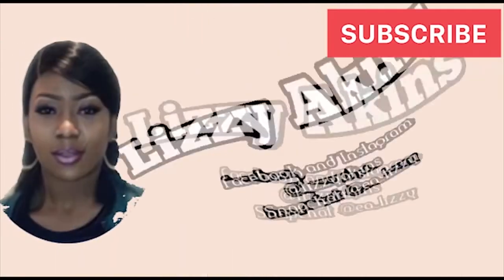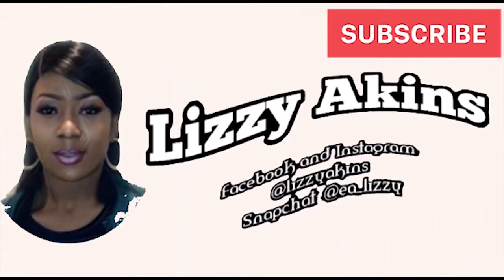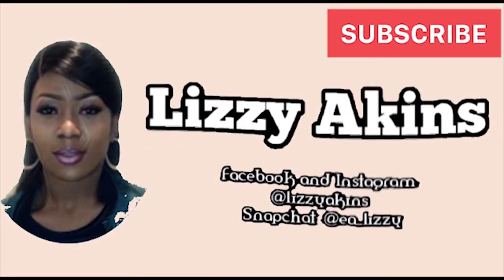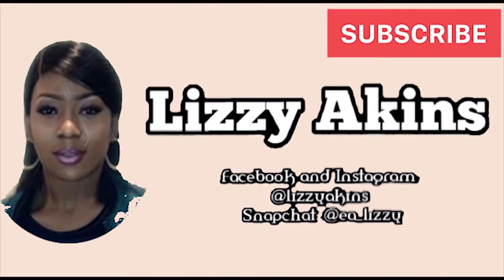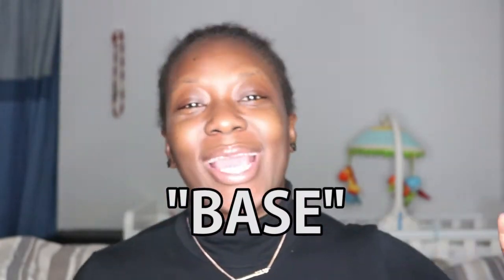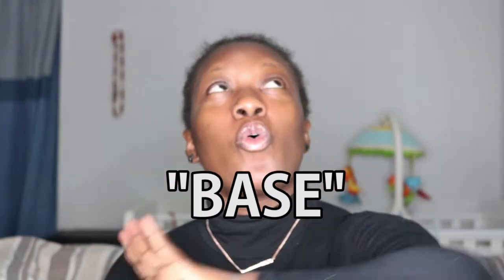2022 Eyeshadow BASE // what you can use as an eyeshadow base // Makeup hacks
what's up my beautiful people, we are currently on day 28 only three more days left of malog. I was sharing a few more beauty tips of my own with you all on what we can use as an alternative for eyeshadow base. watch the video till the end to find out how you can save a few quid on makeup shopping.